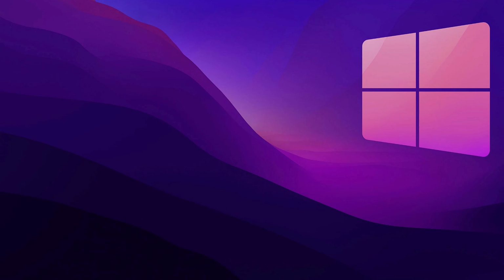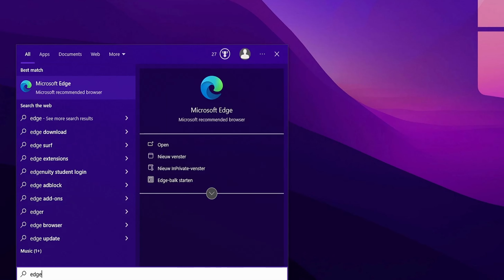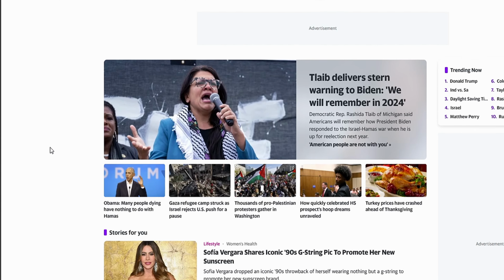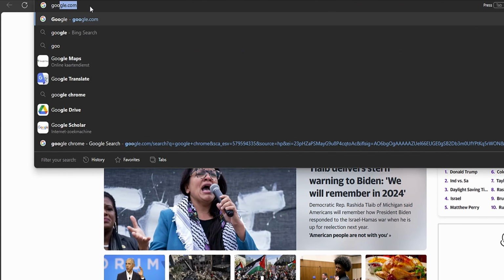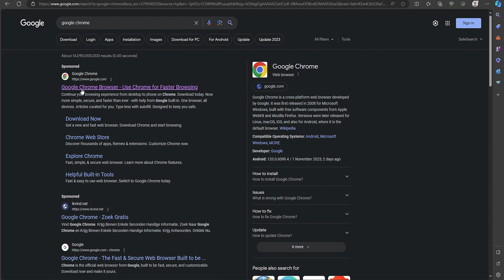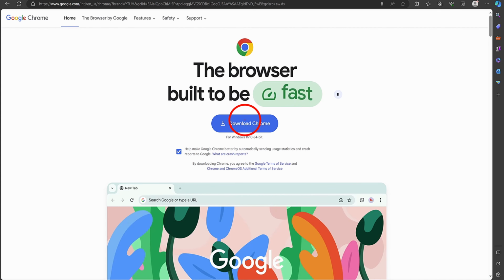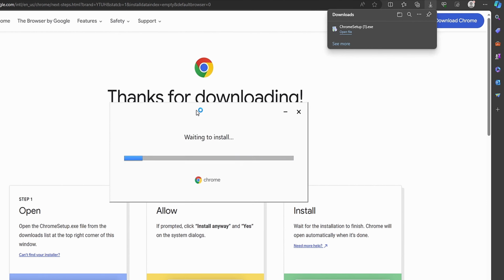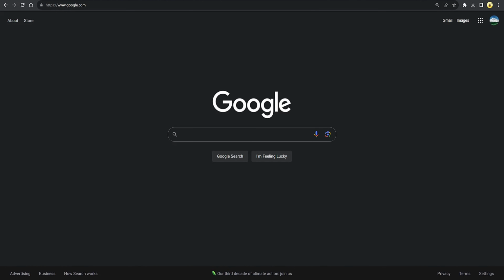How to Download Google Chrome on Windows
Learn how to download Google Chrome on your Windows computer and enjoy fast, secure browsing.